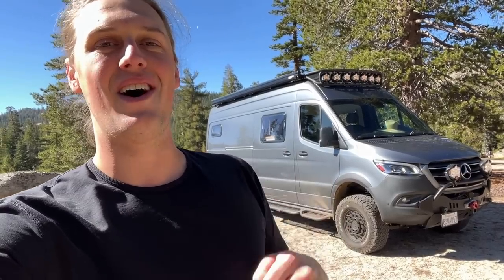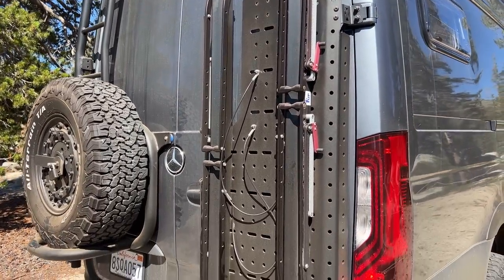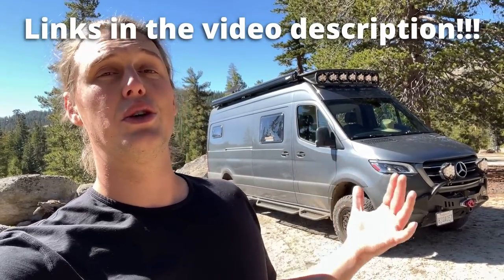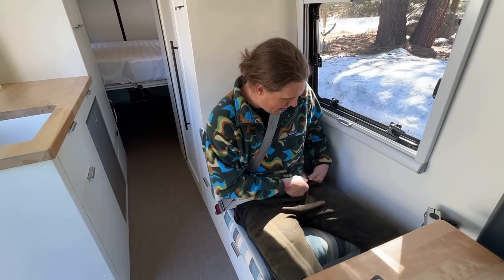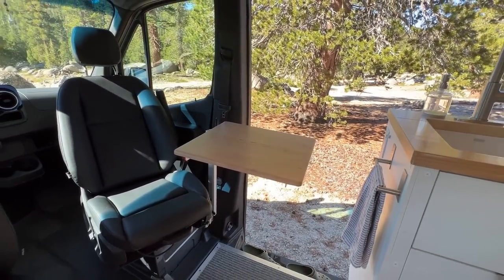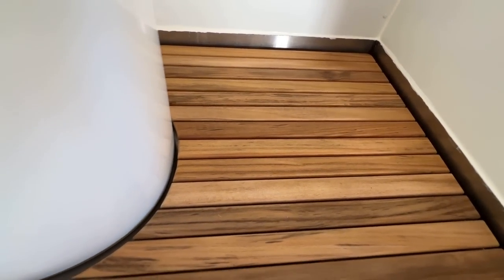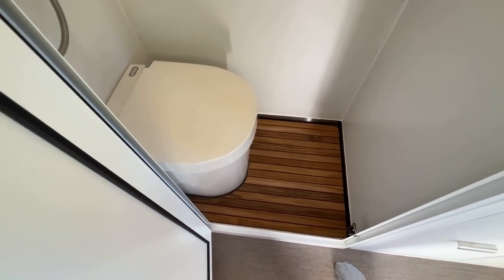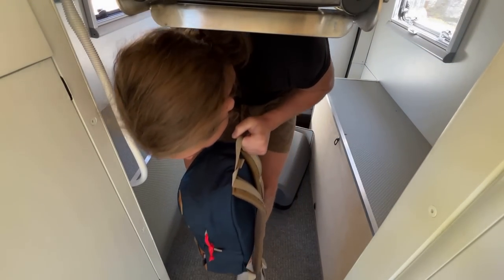The BEST Self-Built DIY Camper Van (in-depth Van Tour)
I've spent the last 5 years building vans on this youtube channel and I've finally finished my latest creation. I'm biased but I think it's the best DIY camper van ever built.

Timestamps:
0:00 - 1:58 Intro
1:58 - 6:30 Exterior
6:30 - 7:00 Interior
7:00 - 7:43 Interior Construction
7:43 - 12:46 Living Area
12:46 - 15:11 Storage
15:11 - 17:53 Bathroom
17:53 - 20:15 Sleeping Area
20:15 - 25:30 Heating, AC, and Ventilation
25:30 - 27:47 Electrical System
27:47 - 30:00 Water System
30:00 - 31:31 Cost
31:31 - 32:22 Am I Selling?
32:22 - 33:54 Future Plans

Best Toilets:
- Separett Tiny (MINE - Waterless Urine Diverting)
- Natures Head (Composting)
- Laveo (Dry Flush)

Interior Accessories:
- Lithium Batteries (Renogy 200ah 12v)
- MaxxFan 7500k
- Trash can
- RV Labs latch (large 100mm)
- RV Labs latch (small 42mm)
- PREVIOUSLY used fridge
- Renogy 3000w inverter/charger
- Diesel Heater (espar S2)
- Cell Fi Cell Signal Booster
- Small (but good) microwave
- Clearsource Water Filter
- Water Level Gauge
- 12v Dimmer Switch
- 12v Outlet
- 12v puck lights
- Blue Sea Master Switch
- Blue Sea Bus Bar
- Blue Sea 12v Fuse Block
- Renogy DCDC charger
- Victron Battery Monitor

- Baja Designs LP6 Lights
- Baja Designs LP9 Lights
- Black Rhino Arsenal wheels (exact match to mine)
- BF Goodrich KO2 tires (exact match to mine)

80/20 Aluminum Beams:
- 80/20 Extrusions (save on shipping by ordering 5+)
- 80/20 Corner Brackets
- 80/20 Roll In T-nuts
- 80/20 Bolts